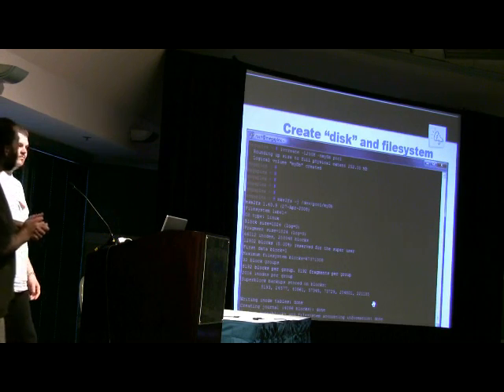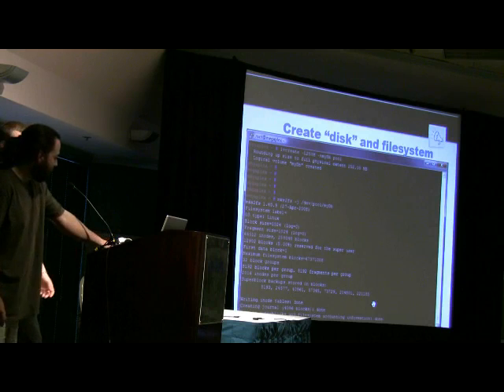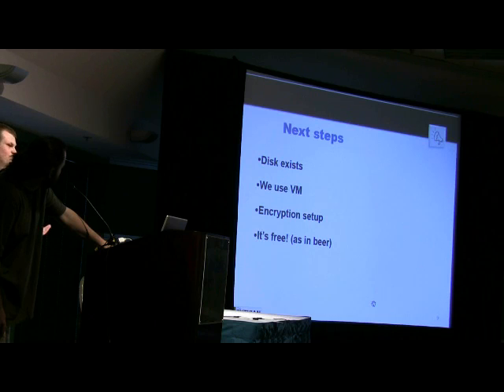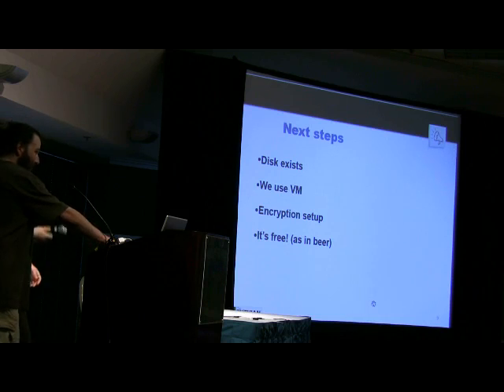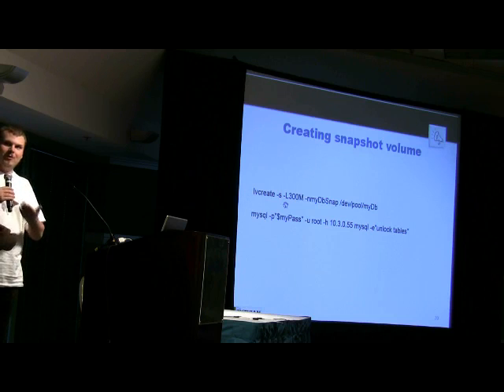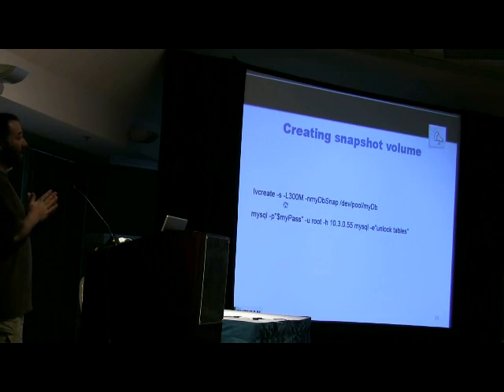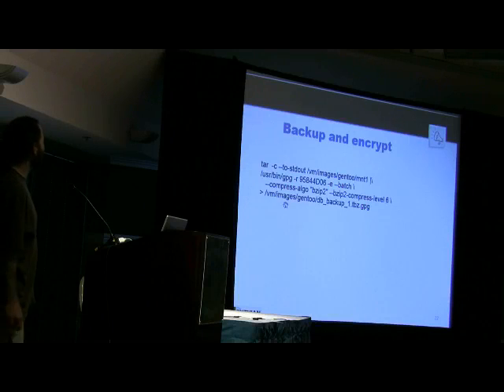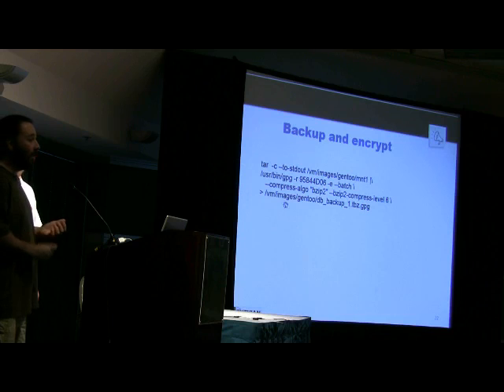Non-Disruptive Backups: 2009 Percona Performance Conference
Nicklas Westerlund and Keath Nupuf's talk from the 2009 Percona Performance Conference.